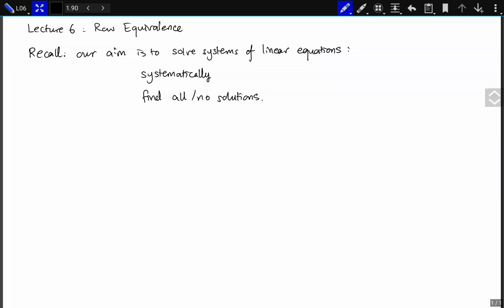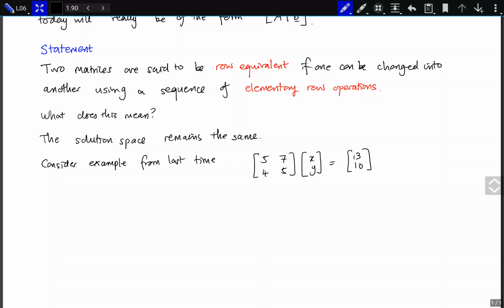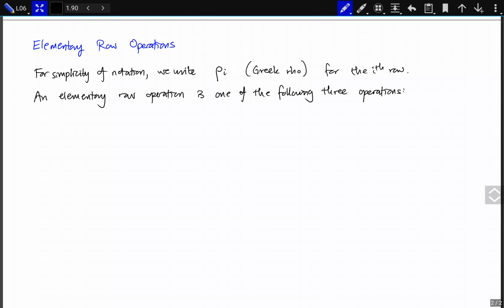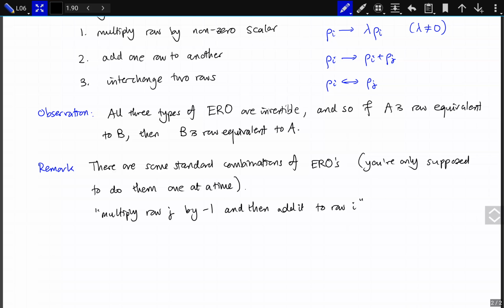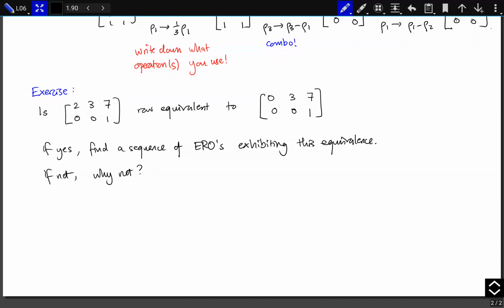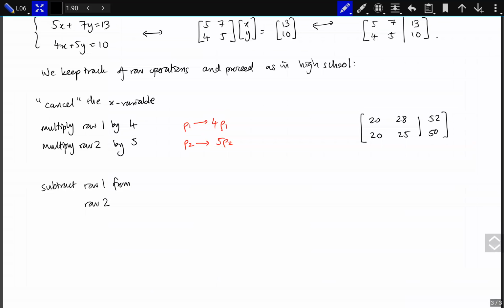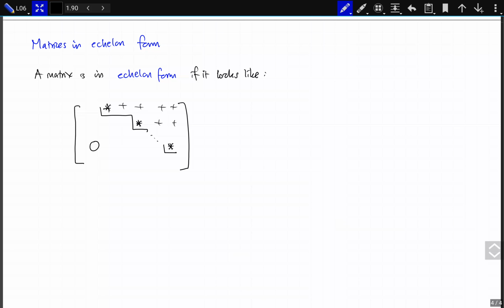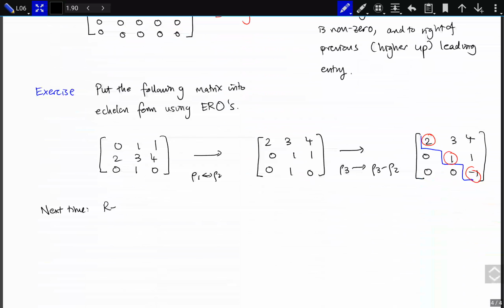Lecture 6 video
Row equivalence and Elementary row operations.